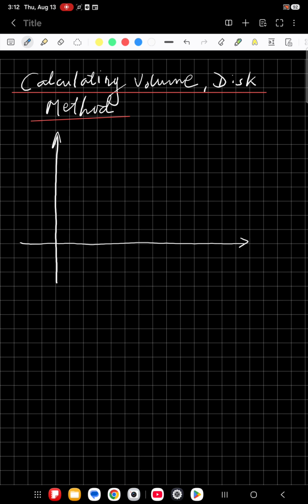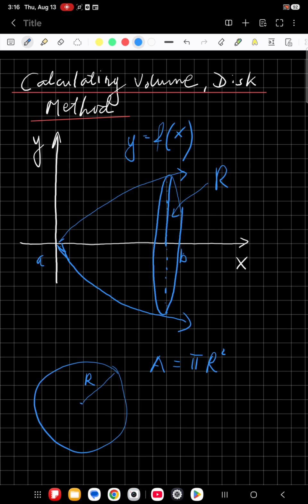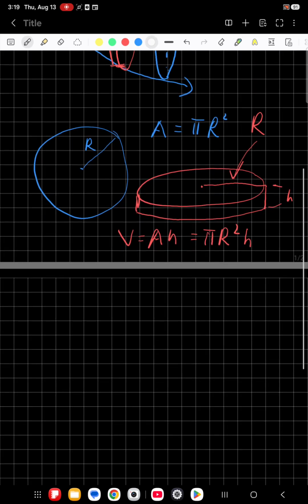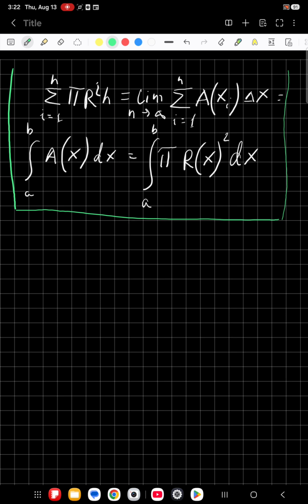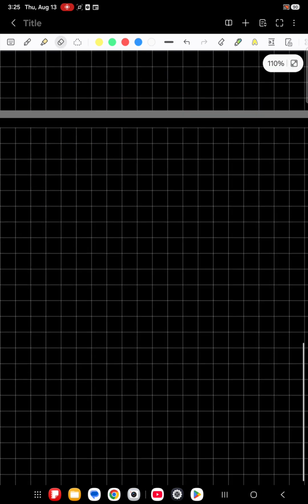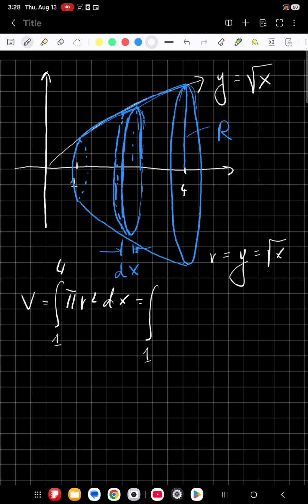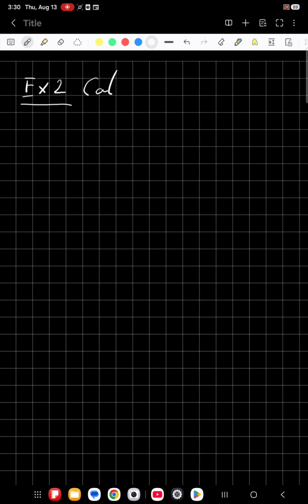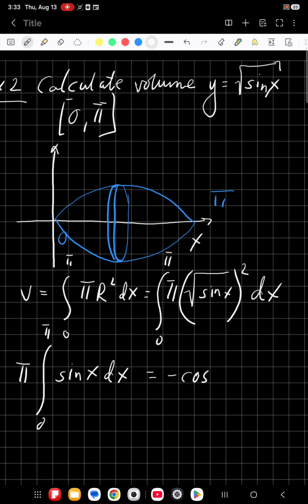Volume Disk Method